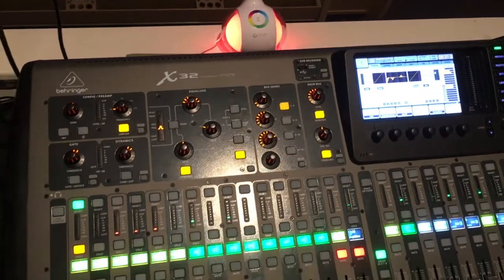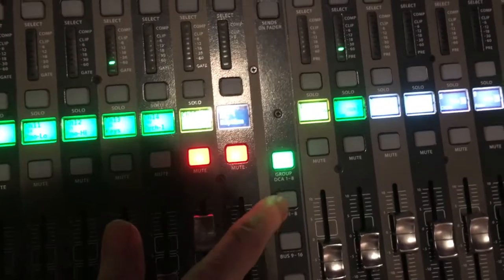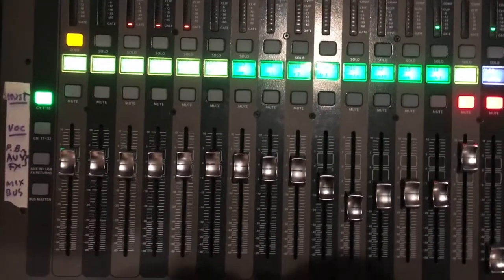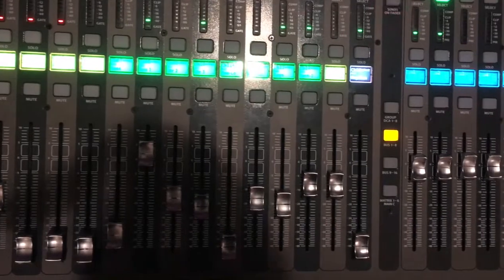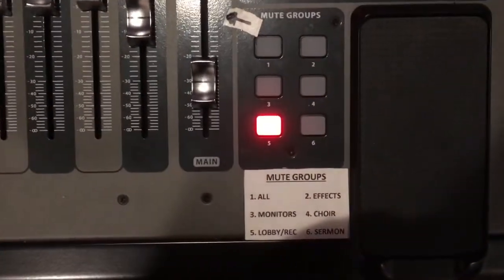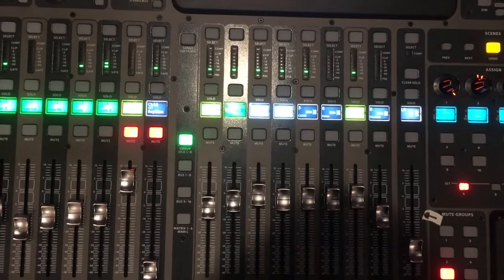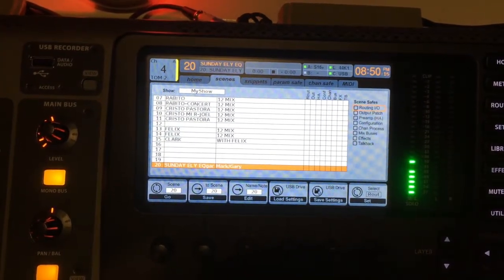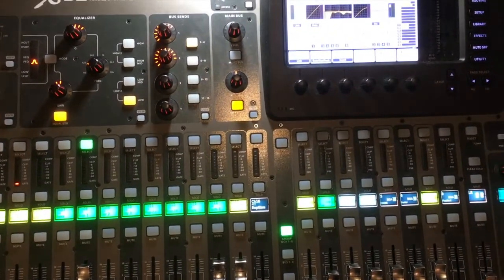Introduction to the Behringer X32 Sound Board, Tutorial for Beginners with live music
I just learned this sound board a few months ago myself, so I can relate to beginners fairly well.  This tutorial gives you some basics that should make it easier to get the important concepts and start using the board.  This demonstration is done during a practice so you can hear what happens when you change something on the board.